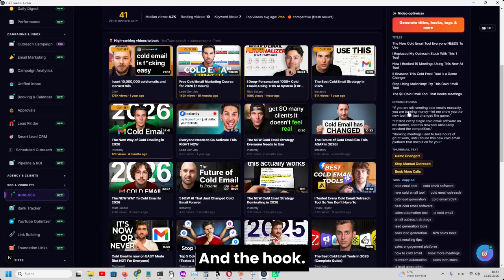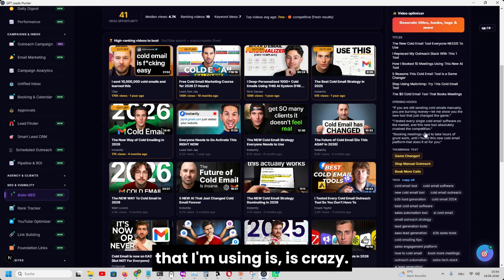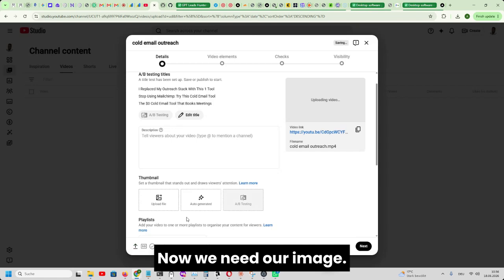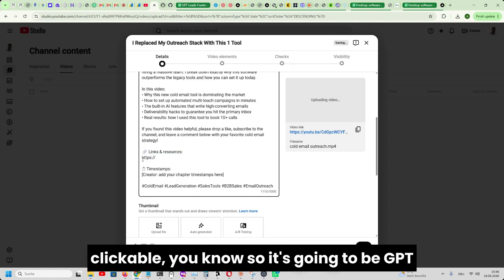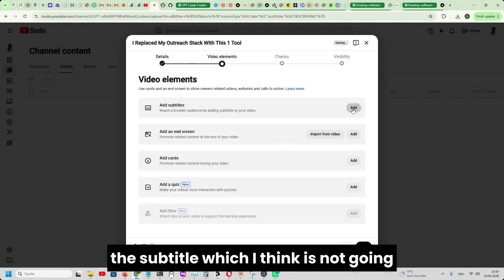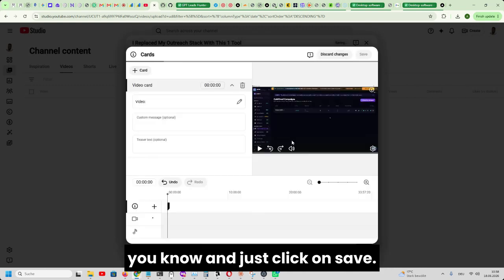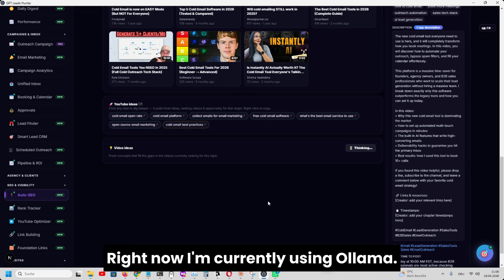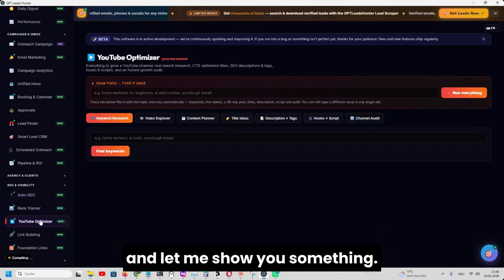I Replaced My Entire Workflow With 1 AI Tool (GPT Leads Hunter)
Are you tired of spending hours on manual research, scriptwriting, and SEO for your YouTube channel? In this video, I reveal the exact hack I’m using to streamline my entire content creation process.

I show you how I use GPT Leads Hunter to generate everything I need to upload, including high-converting titles, engaging descriptions, and optimized tags—all in a matter of seconds. If you want to put your content outreach and management on autopilot, this is the tool you’ve been looking for.

In this video, you'll learn:

How to use GPT Leads Hunter for YouTube SEO.

The secret to generating viral video titles effortlessly.

How to automate your metadata for faster, more consistent uploads.